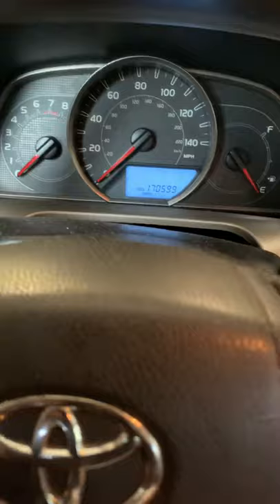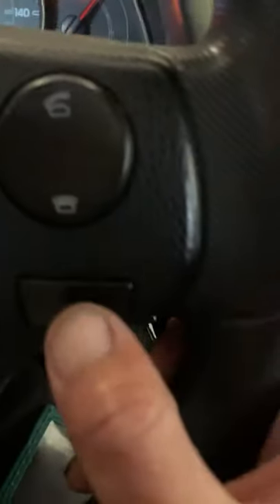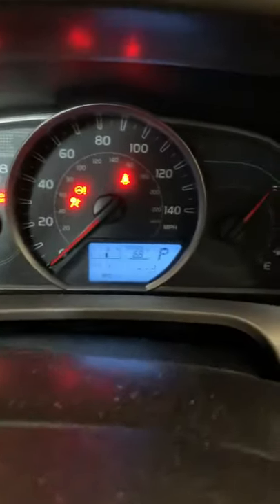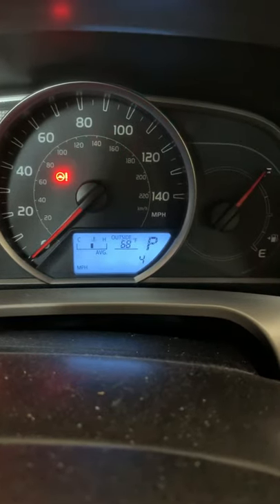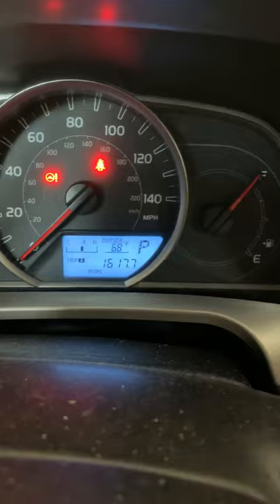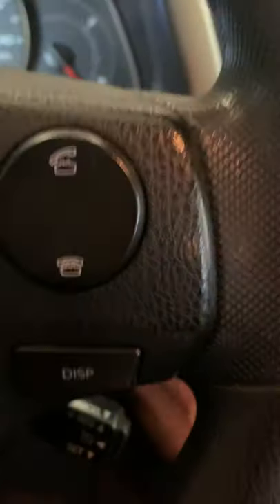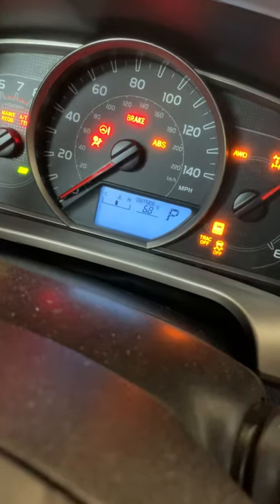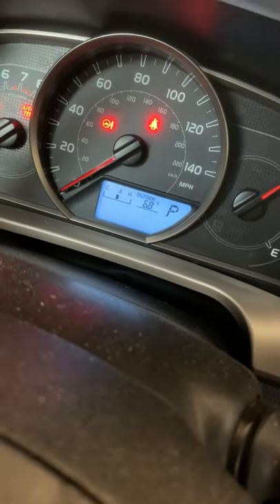2013 Toyota Rav 4 Reset maintenance light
How to reset the maintenance light on a 2013 Toyota Rav 4